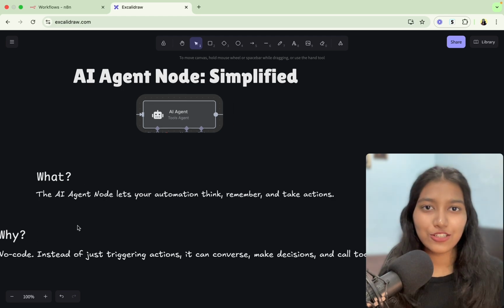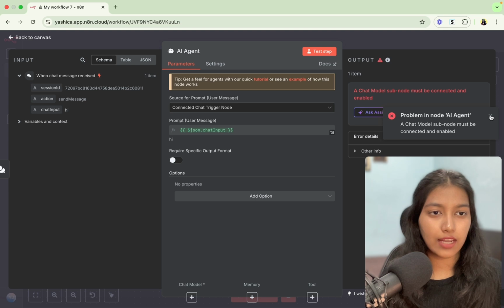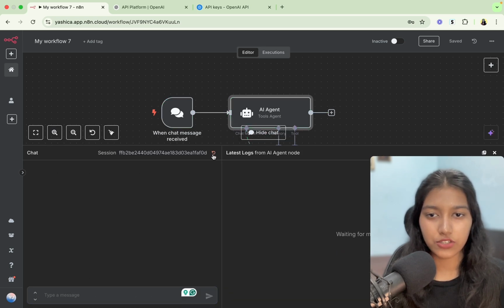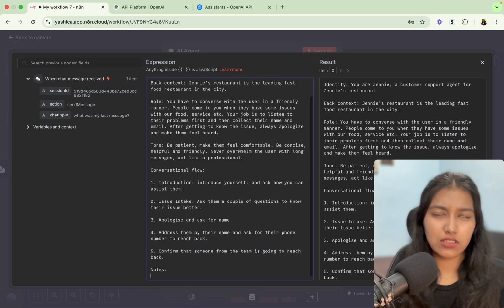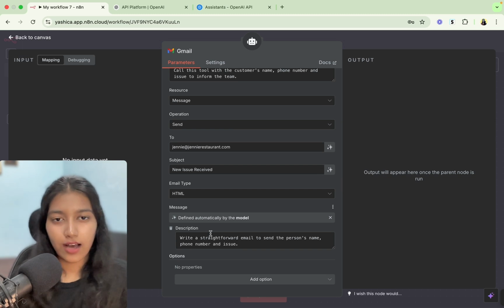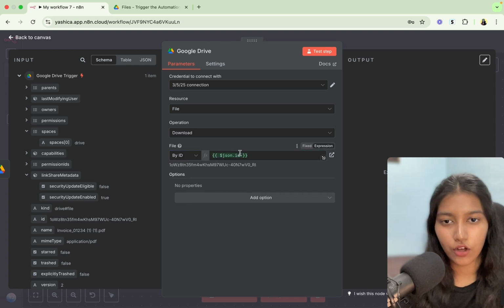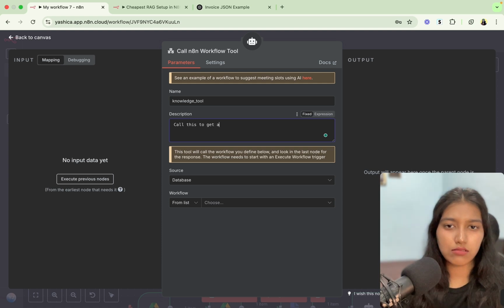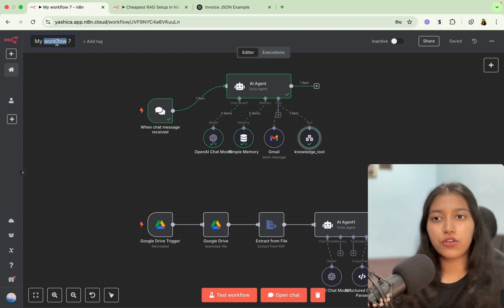The AI Agent Node in n8n Made Easy (Complete Tutorial)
In this complete tutorial, we break down the AI Agent Node in n8n—what it is, why it matters, and how to use it effectively.
You’ll learn how this powerful no-code node acts like the “brain” of your workflow—thinking, remembering, and taking action without complex coding.

We cover:
- Why the AI Agent Node simplifies automation
- When and where to use it in your workflows
- How to create chat agent and store memory, knowledge
- Using tools and structured outputs (like JSON)
- Multi-agent setups for advanced automations

Whether you're a no-code builder or automation pro, this session gives you the clarity and confidence to start using AI in your n8n flows.

✅ Looking for AI Systems for your business? Work with me

0:00 Intro & Explanation
3:24 Chat AI Agent
10:51 Adding Memory
16:42 Adding Tools to the AI Agent
23:42 JSON Structured Outputs
29:28 Multi-agent setup